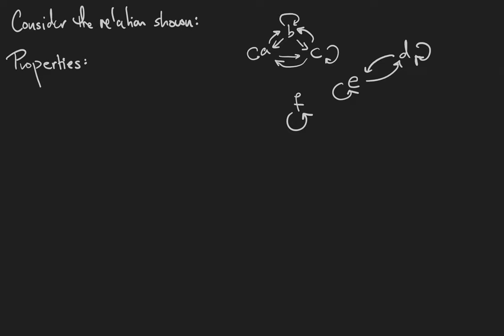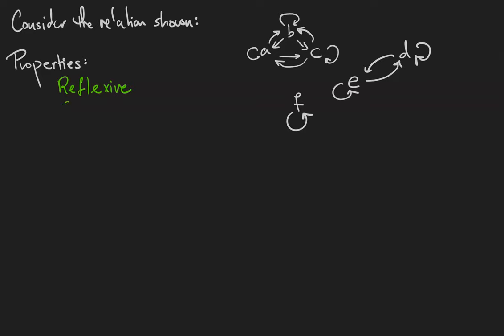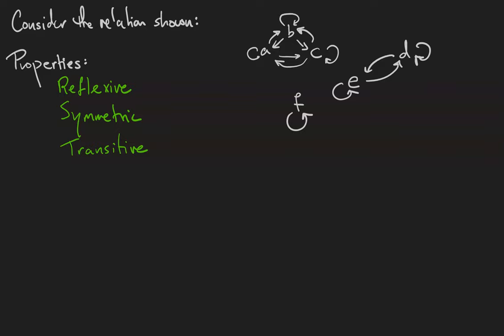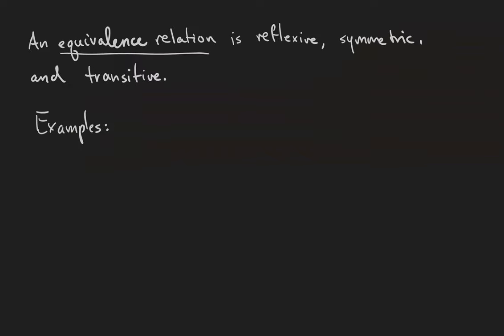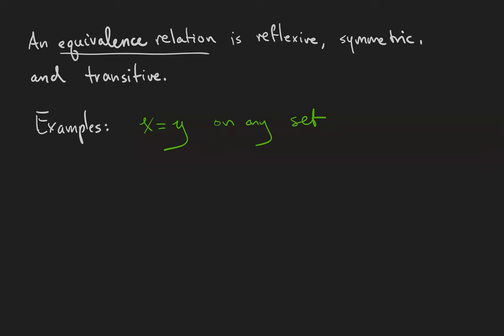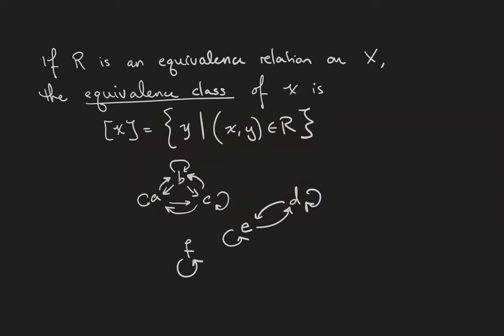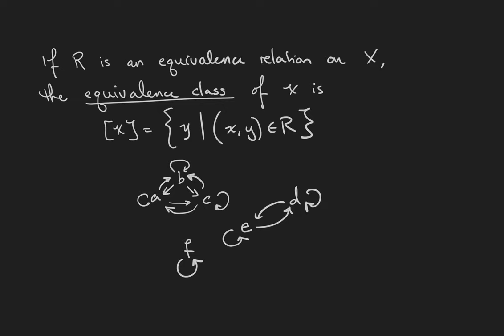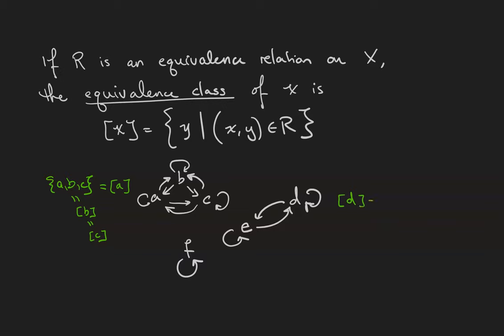Equivalence relations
An equivalence relation captures what is meant by two objects being "the same" (from a certain point of view), without actually requiring them to be equal.